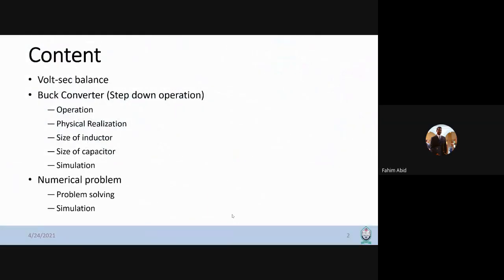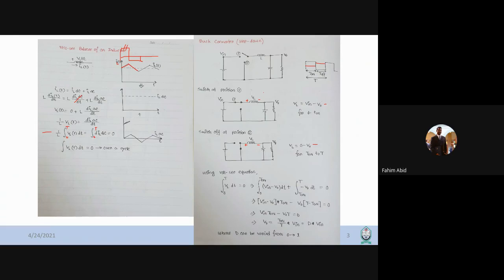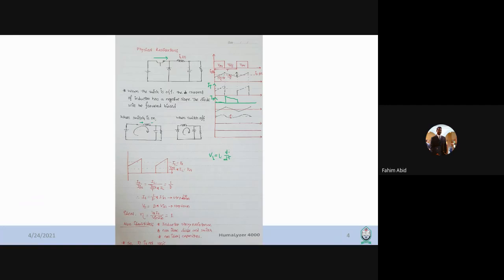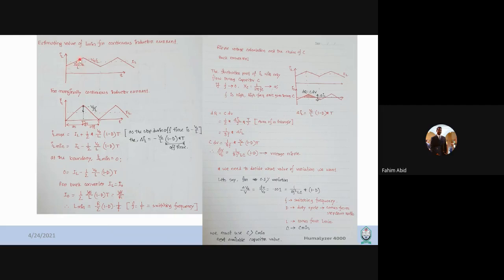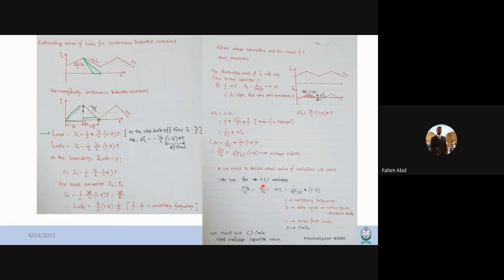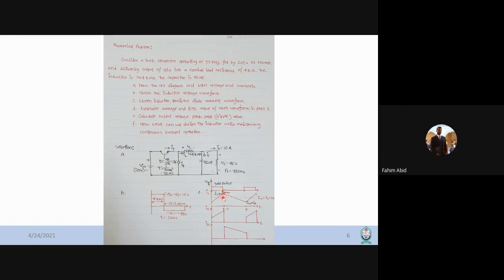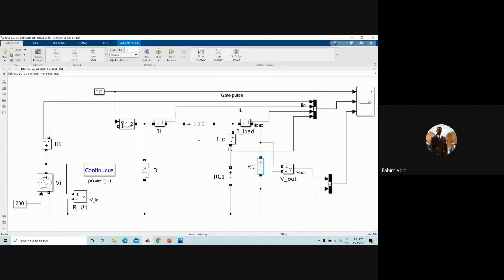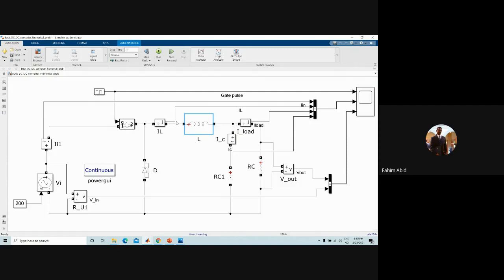1 Buck Converter